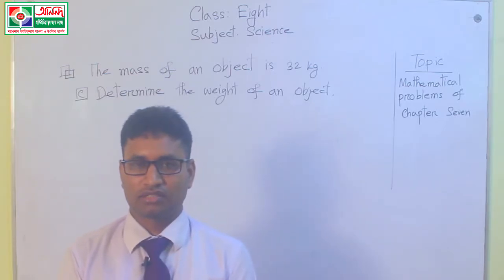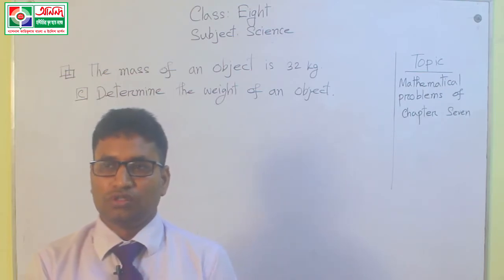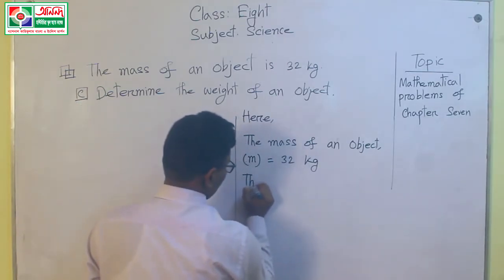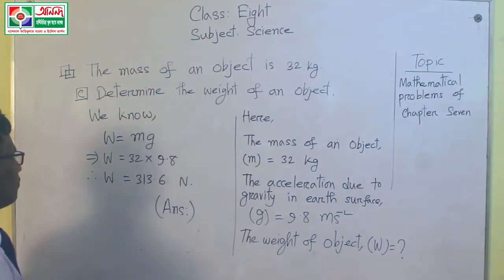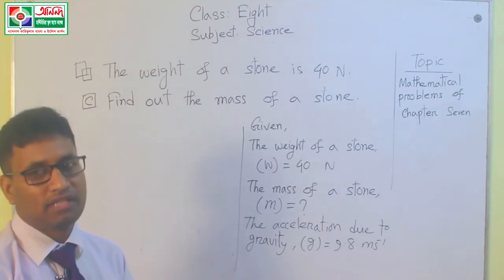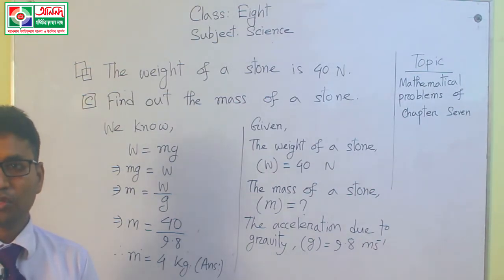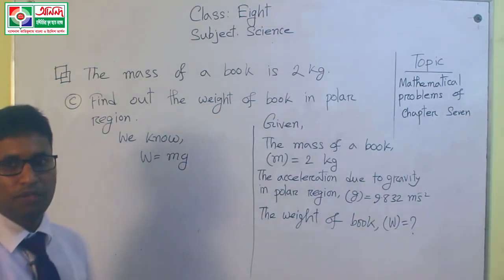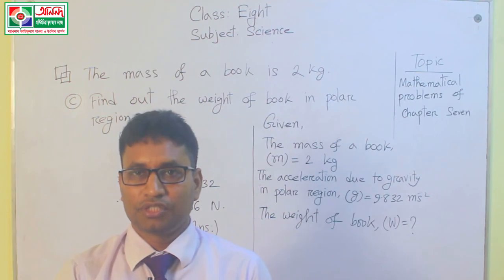Science -Class Eight -Topic :Mass and Weight (Mathematical Problems)- Wahedur Rahman Raju